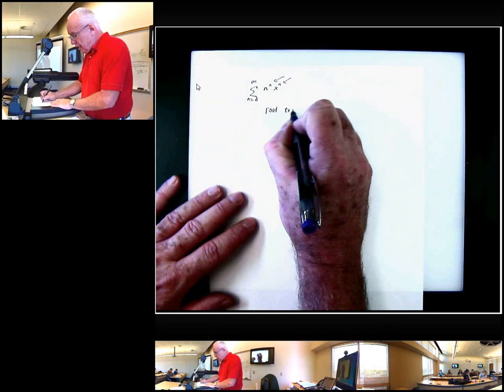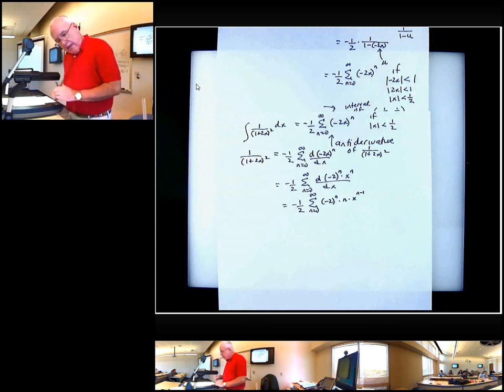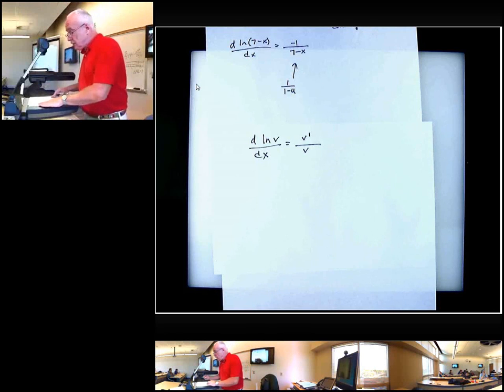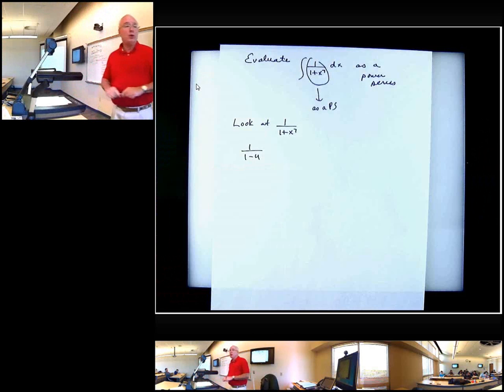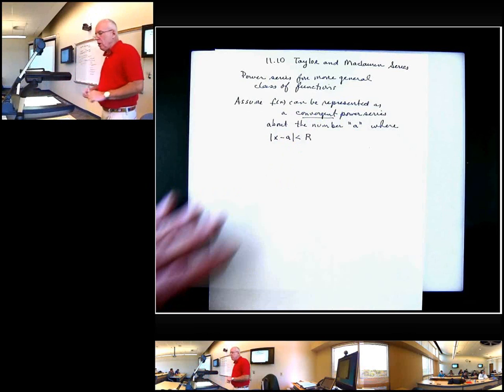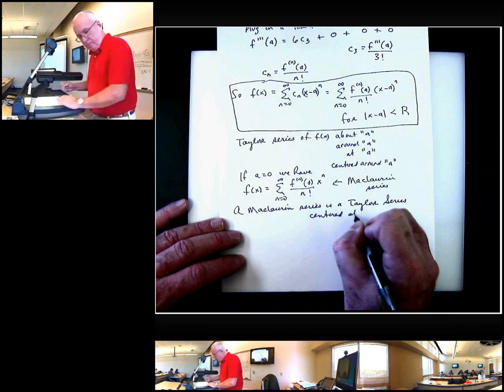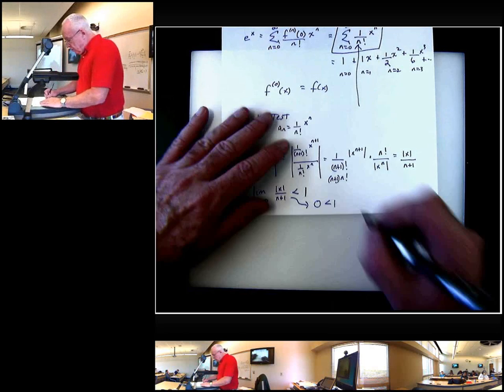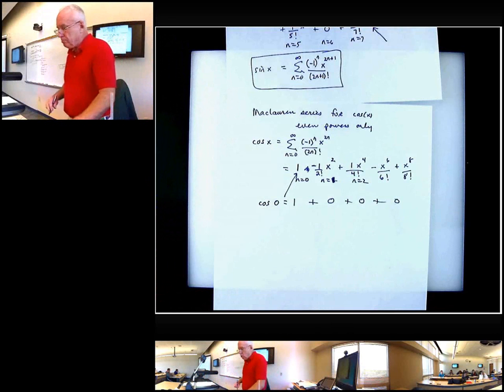Calculus 2 Lecture Wed Oct 23